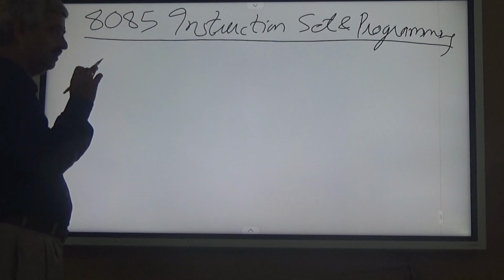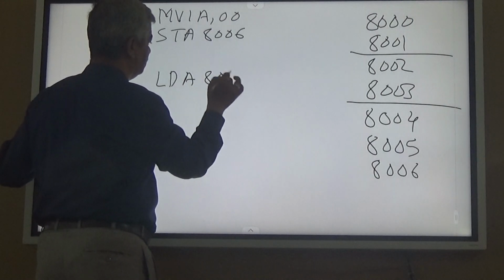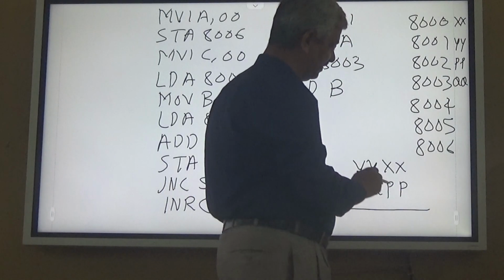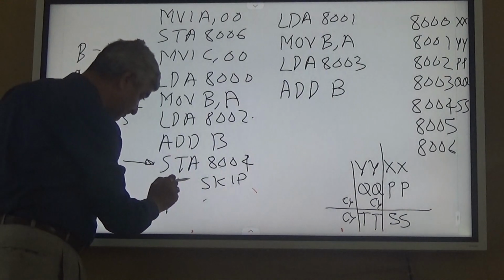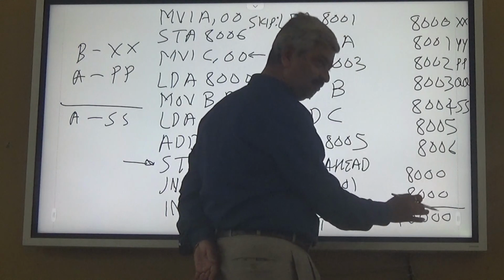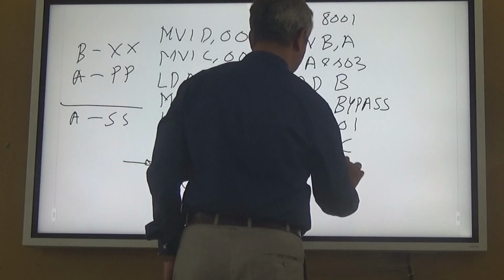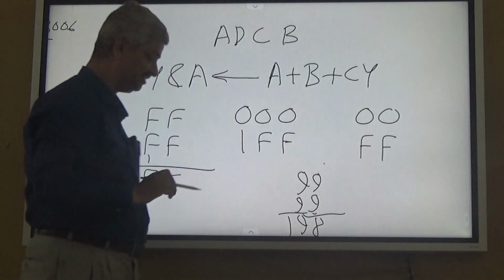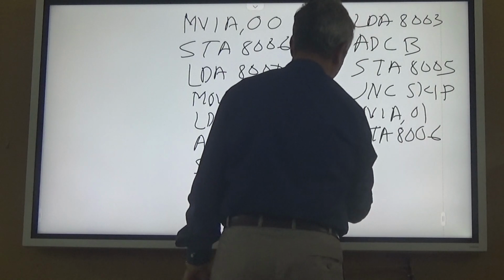COA (23-24) Lecture - 12